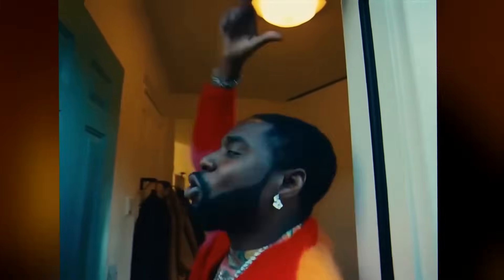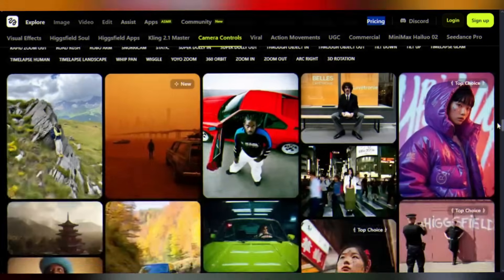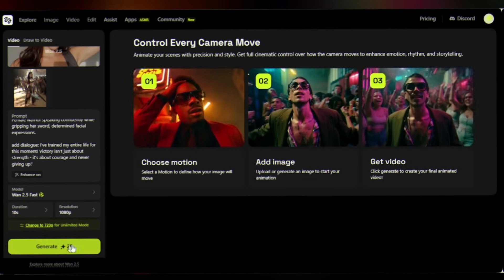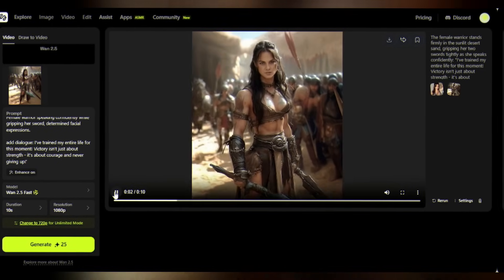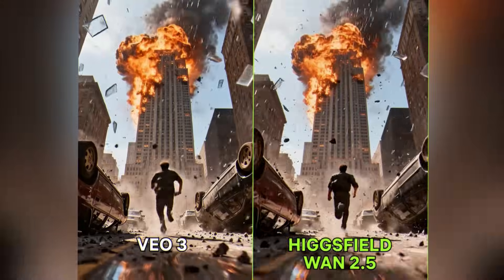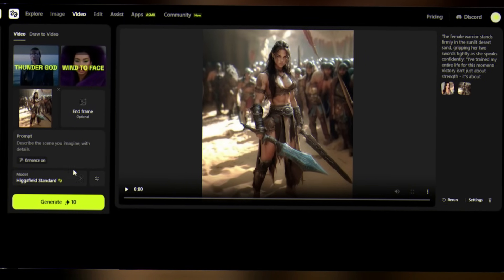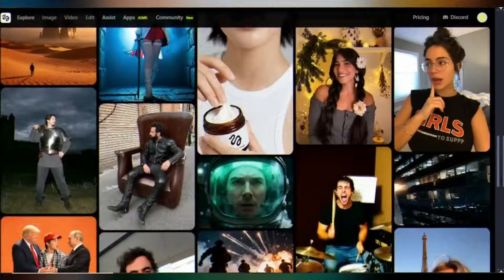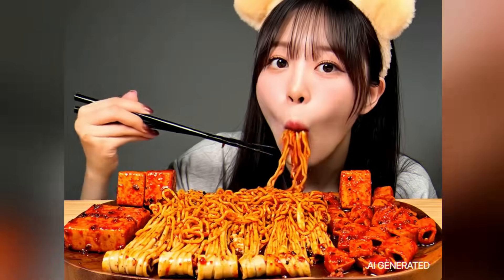NEW Video Model Higgsfield WAN 2.5 Takes on Google’s VEO 3 in the Battle of AI video Generators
NEW Higgsfield Model Wan 2.5 takes on Google’s VEO 3 in the ultimate battle of AI video generators : Text Prompts to video and image to video generator. Wan 2.5 Challenges VEO 3’s Throne! Higgsfields in Battle of AI Video Generators (Who Wins?). In the world of artificial intelligence real battle in AI Video generation model are began. After the hype of Google release video generator VEO 3 right now china release their lip sync AI video generator Wan 2.5. Wan 2.2 was a popular and free AI Video generator which works as text to video and image to video generator but wan 2.5 can produce high quality Hollywood level VFX with lip sync video.

🔗 Tools used in this AI Video Generator : Text To Video AI And Image To Video AI :

Here is the step by step process of Google VEO 3 Vs Wan 2.5 AI Video Generator Full Comparison :

Video Breakdown
00:00 Video With Perfect Audio And Unlimited Generation
00:36 Introduce Higgsfield AI
00:53 Wan 2.5 AI Video Generator : Text To Video AI
02:10 Wan 2.5 AI Video Result With Proper lip sync
02:55 Google VEO 3 Vs Wan 2.5 Comparison
03:18 Wan 2.5 VFX Effects
03:45 Image To VFX Generator AI
04:00 Wan 2.5 Camera Control
04:33 Proper Lip Sync AI
05:05 Create Viral Reels Using WAN 2.5 AI video Generator